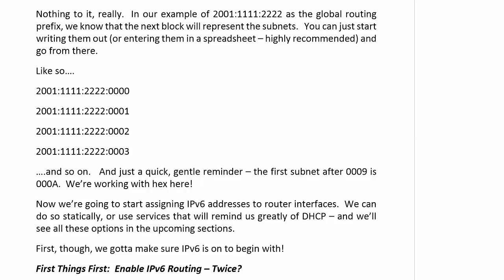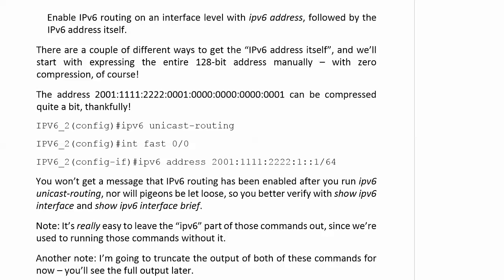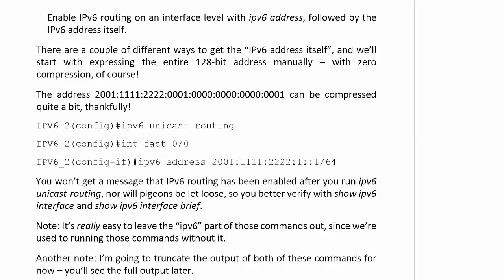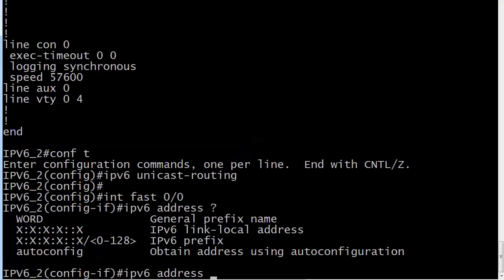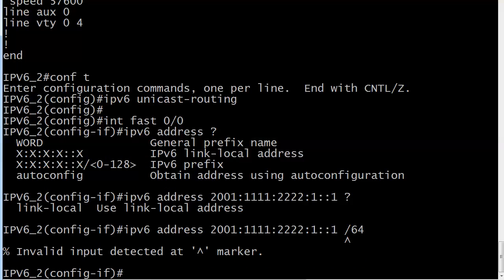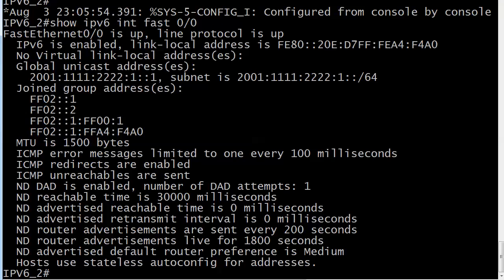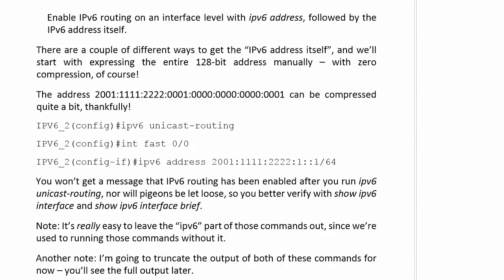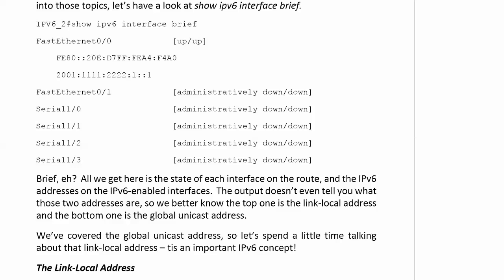317 Global Unicast Addressing and Verification Commands